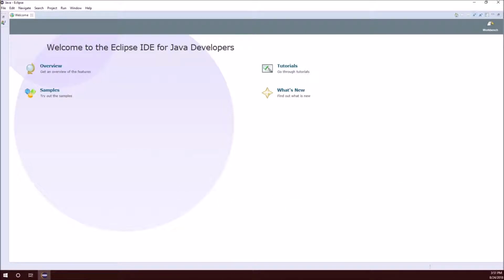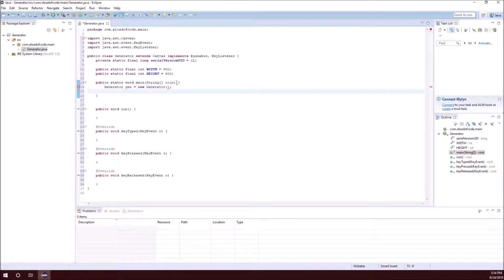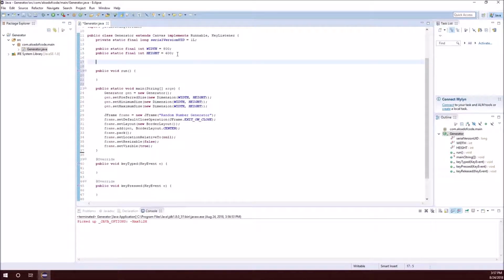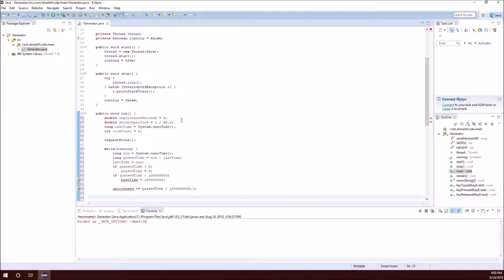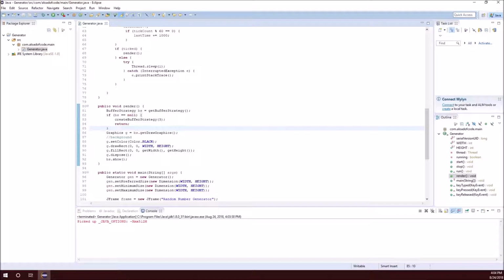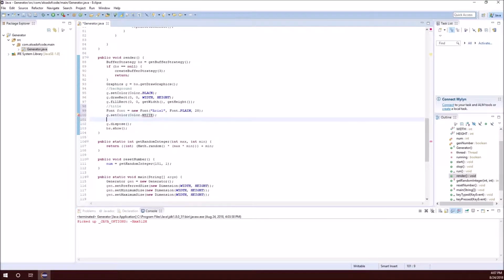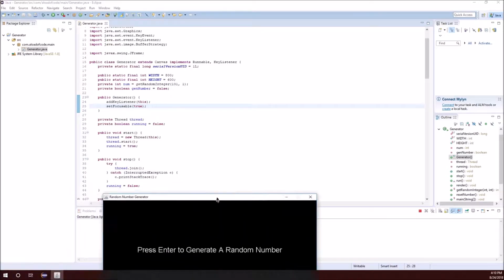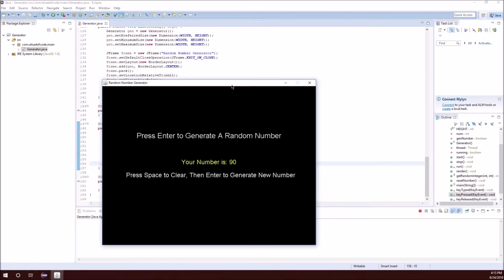How to Make a Random Number Generator in Java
In this tutorial, I will show you how to make a Random Number Generator in java.